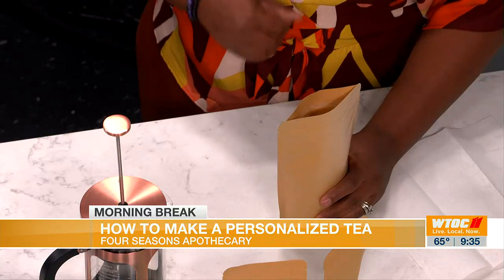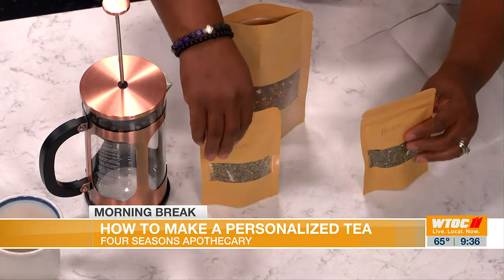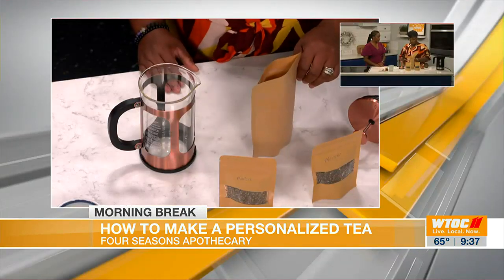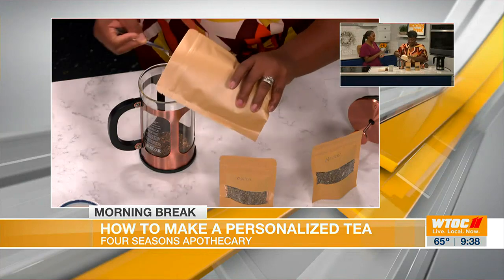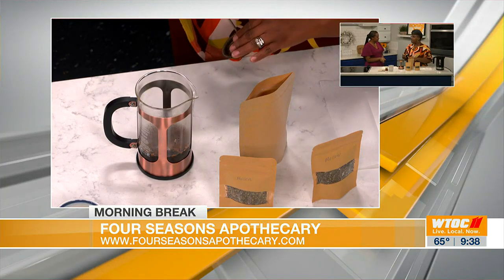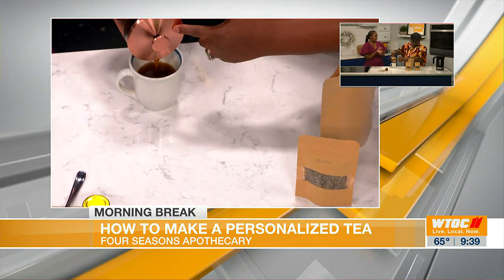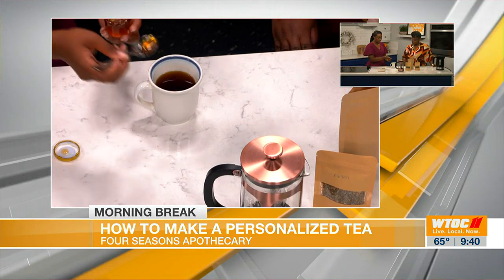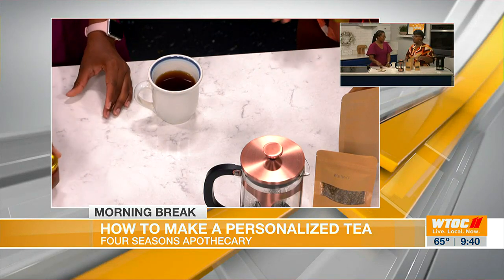Making tea for International Tea Day